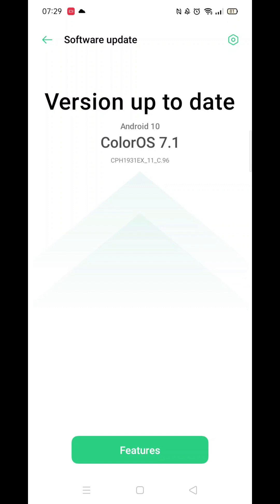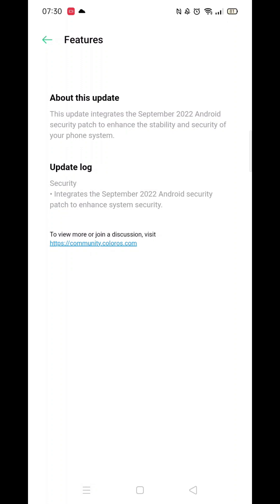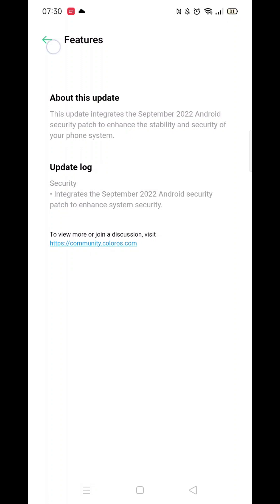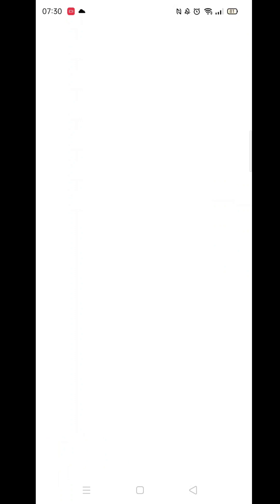How To Update Software On Android Oppo (Step By Step)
This video will show you how to update the software on an Android Oppo mobile phone, step by step.